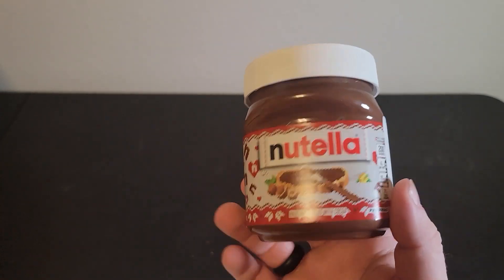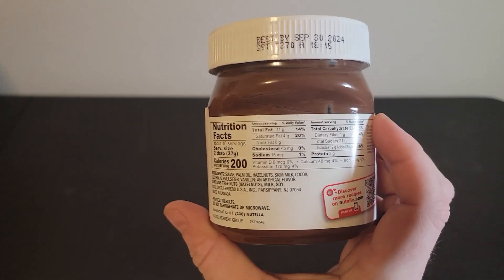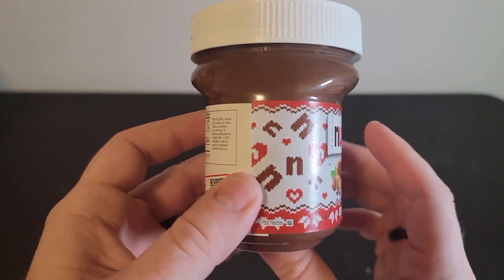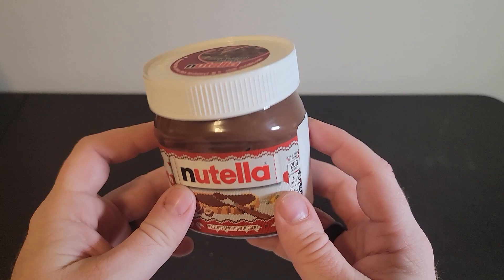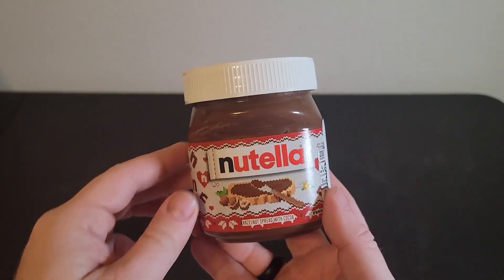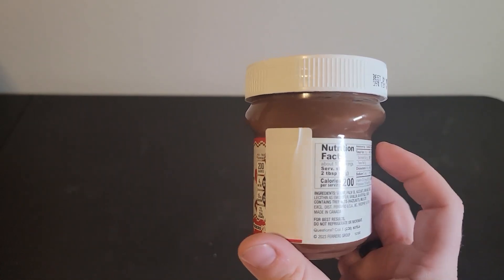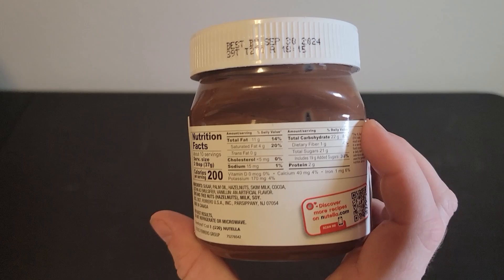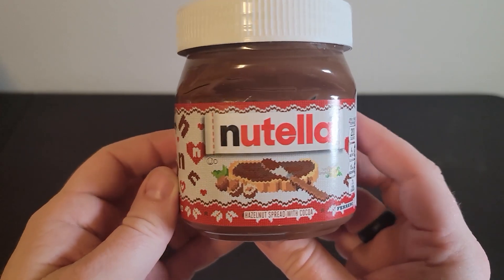Watch This Before Buying This Nutella Hazelnut Spread With Cocoa!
Link to My Storefront: